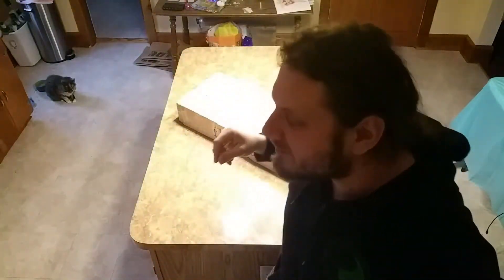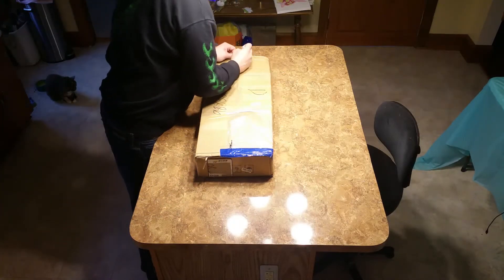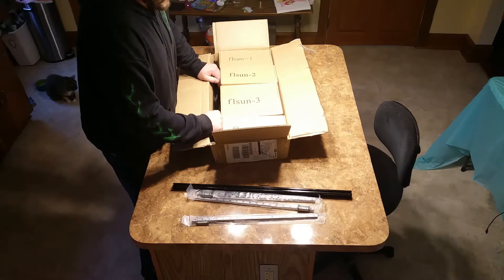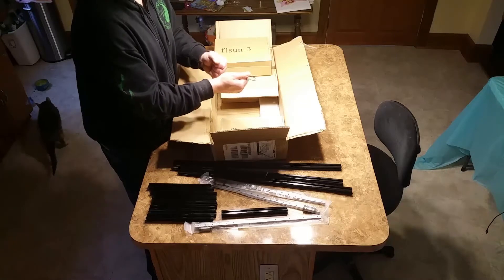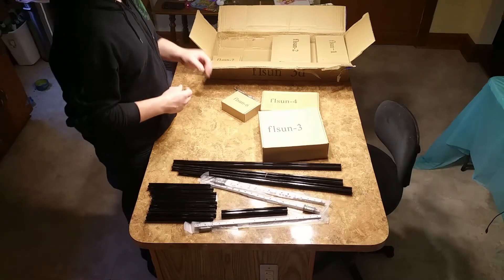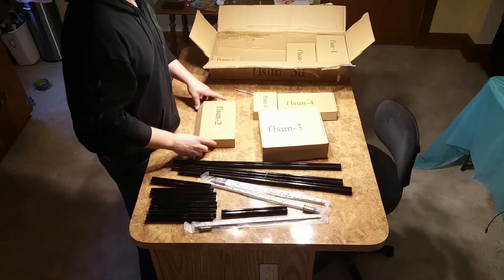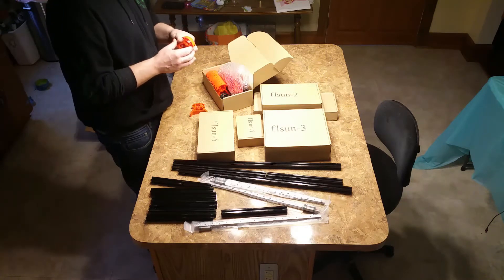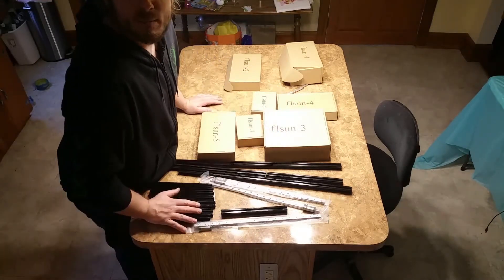FLSUN Delta DIY 3D Printer Kit Build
So I've been wanting a 3D printer for some time now and I finally picked one up. Let's put this thing together! Thanks!